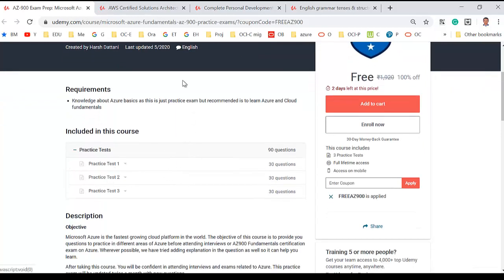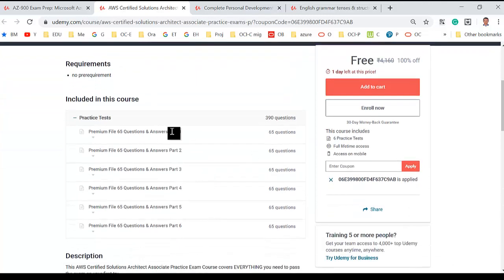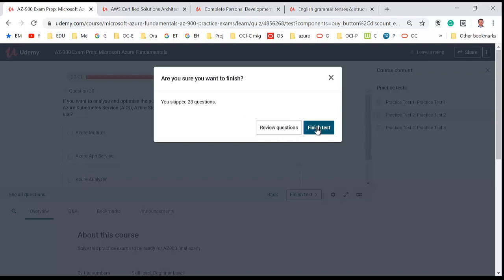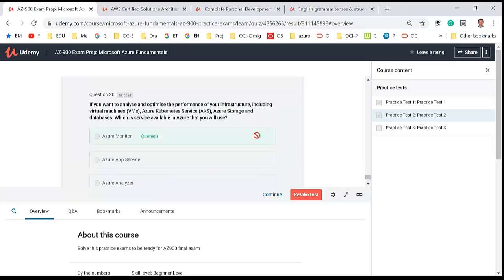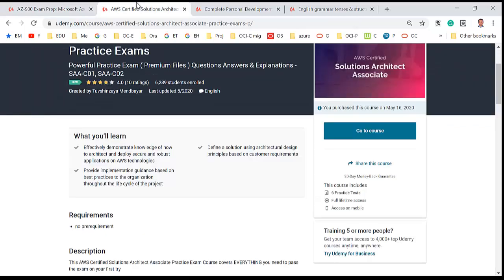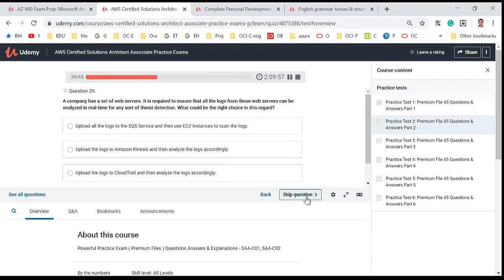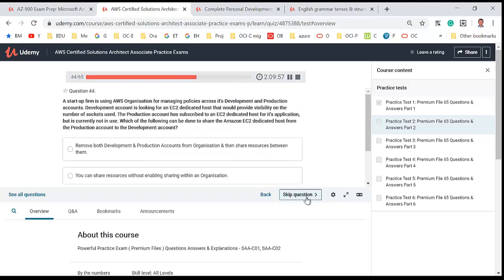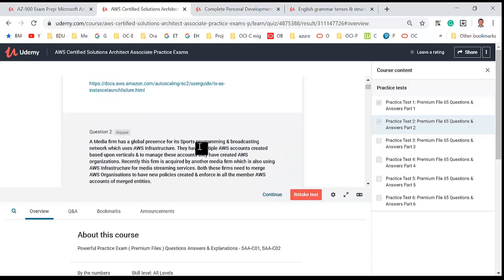Free Azure and AWS Cloud Courses on udemy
Welcome to ITTECHTARUN channel